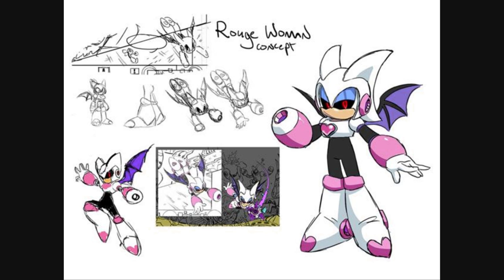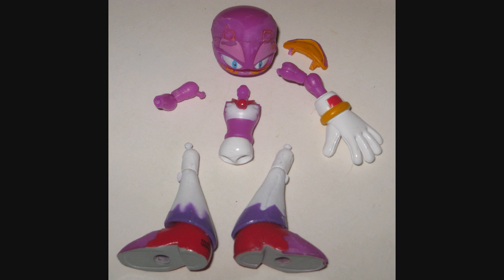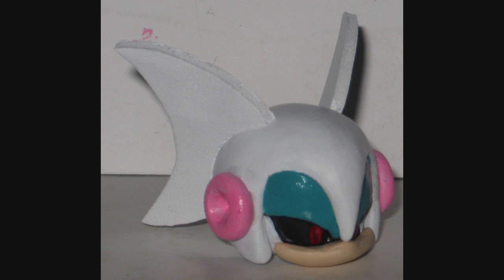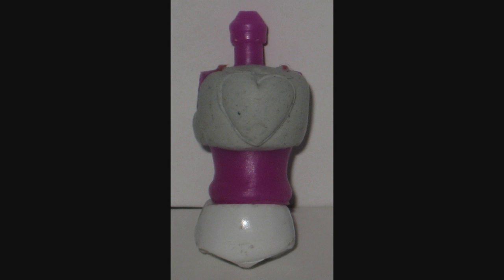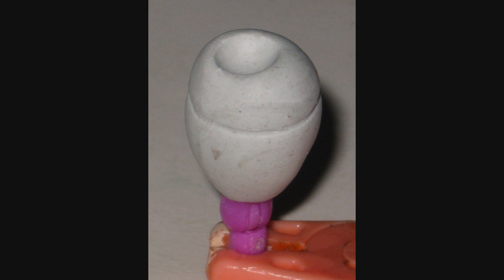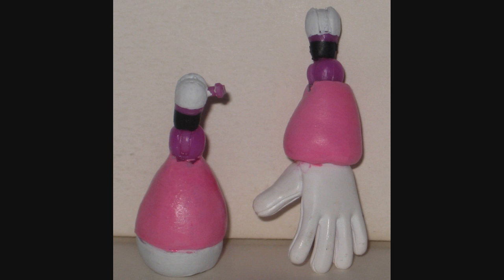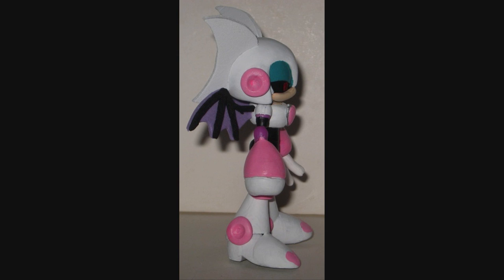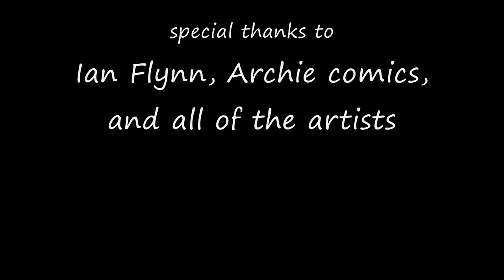Worlds Collide part 10: Rouge Woman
I think this is my favorite out of all the Robotocized Masters, though that's not to denigrate the others because they're all really cool.  This has been a really fun series to make and I hope you liked them as much as I did.